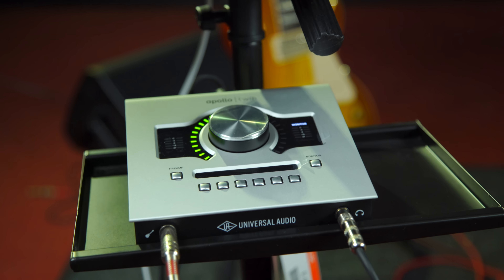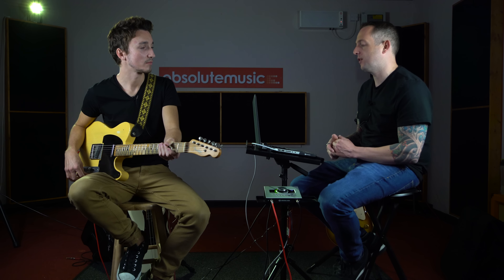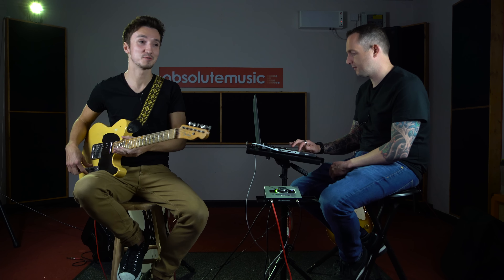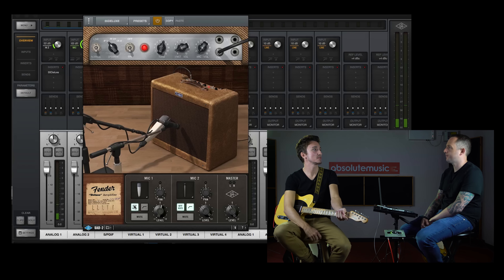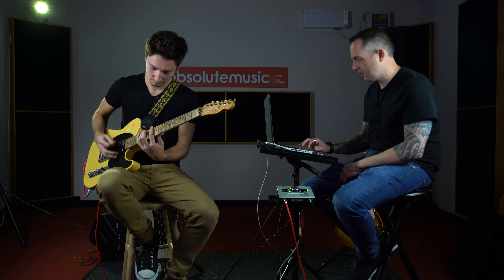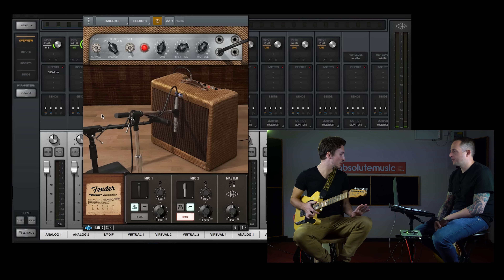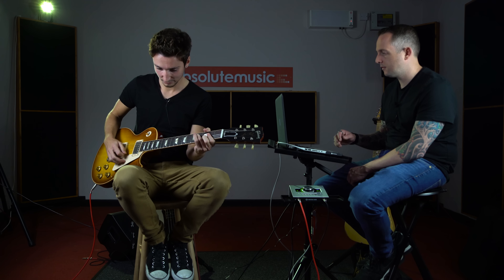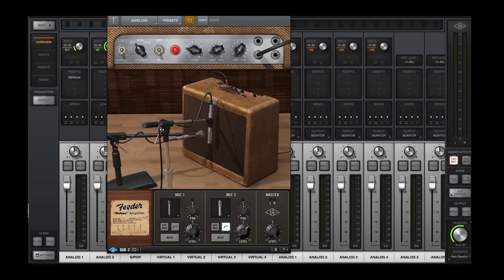Storeroom Review: UAD Fender 55 Tweed Deluxe Plug-in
A storeroom special this week. We pop next door to our recording studio to have a word with Gareth, our studio engineer, about the Fender 55 Tweed Deluxe plugin from UAD.